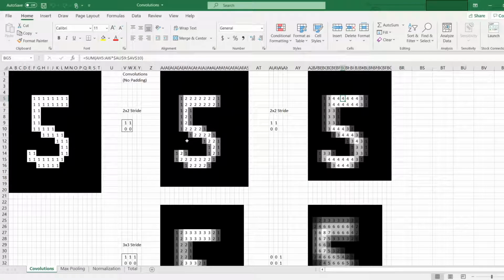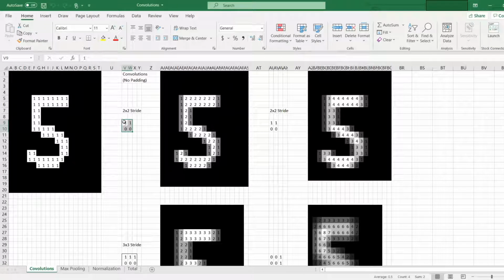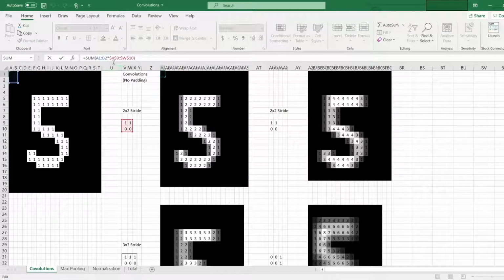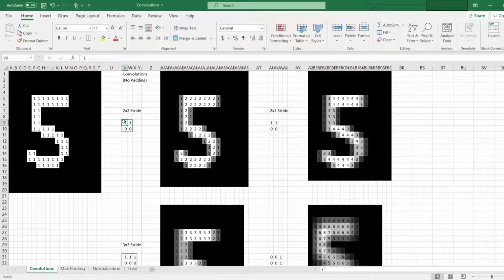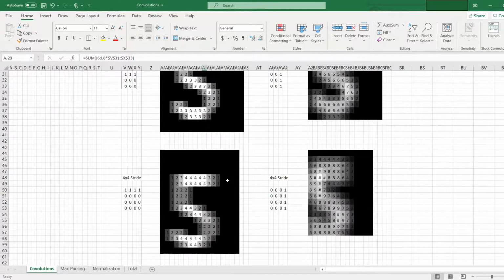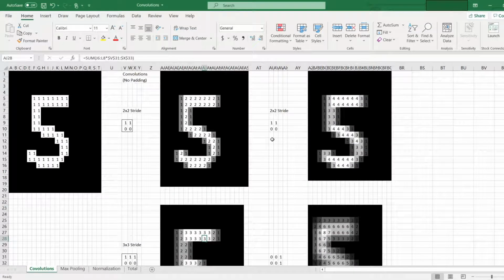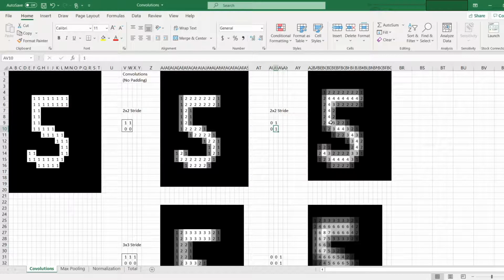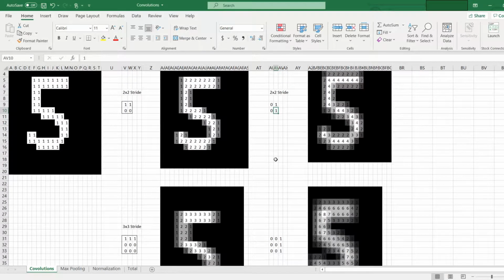Visualizing Convolutions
In this video, I will be showing you a visual representation of convolutions over an image. This will give you a better understanding when building a convolutional neural network.